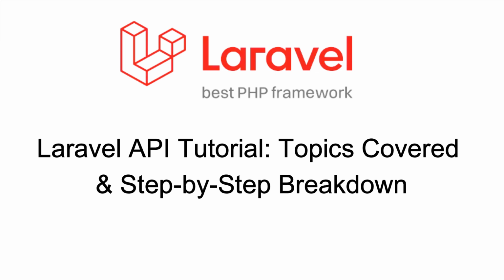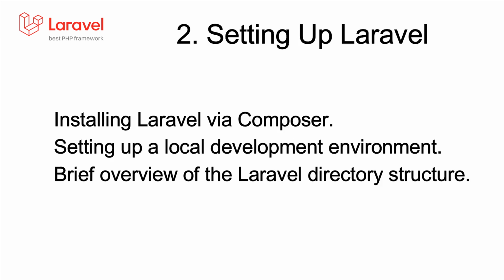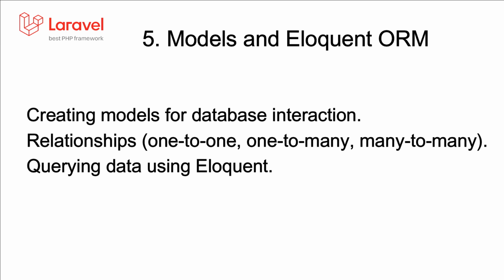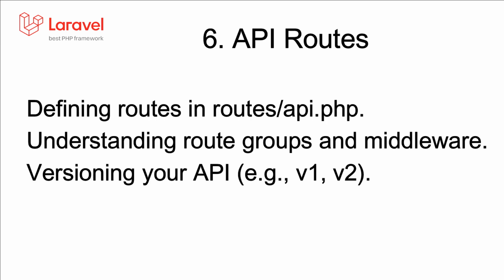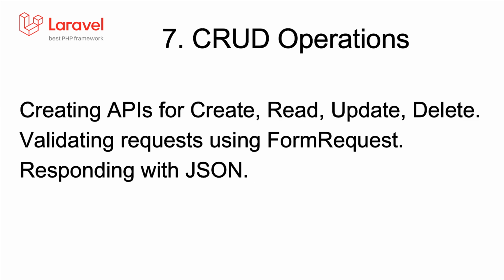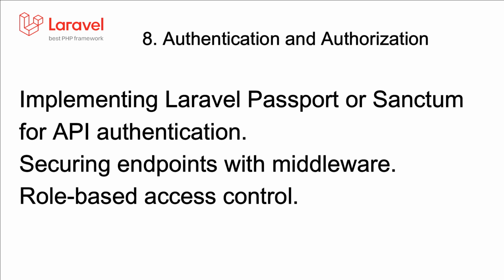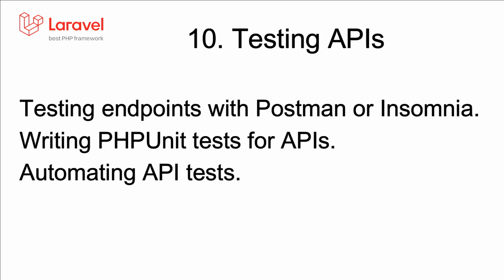Laravel API Tutorial: Topics Covered & Step-by-Step Breakdown 🚀 | Complete Guide to Build APIs 🔧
Welcome to the Madras Academy Laravel API Tutorial Series! In this video, we’ll provide a complete overview of the topics covered in this series and guide you step-by-step on building APIs with Laravel.

Here’s what you’ll learn in the series:
1️⃣ Introduction to Laravel and APIs – Understand Laravel’s strengths and the basics of REST APIs.
2️⃣ Setting Up Laravel – Learn how to install Laravel and configure your development environment.
3️⃣ Database Setup – Configure your database, create migrations, and set up tables.
4️⃣ Building the API Structure – Create controllers, routes, and understand the basics of Laravel’s API handling.
5️⃣ Models and Eloquent ORM – Use Laravel’s ORM to interact with your database effortlessly.
6️⃣ API Routes – Learn how to define routes in api.php and organize your endpoints.
7️⃣ CRUD Operations – Build Create, Read, Update, and Delete functionality step by step.
8️⃣ Authentication and Authorization – Secure your APIs with Laravel Sanctum or Passport.
9️⃣ Error Handling and Validation – Handle errors gracefully and validate API requests.
🔟 Testing APIs – Test your endpoints using Postman and PHPUnit to ensure reliability.

Whether you're a beginner or looking to refine your Laravel API skills, Madras Academy has you covered.